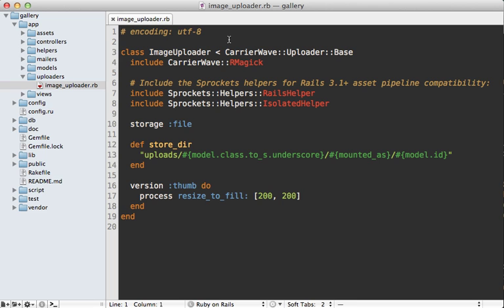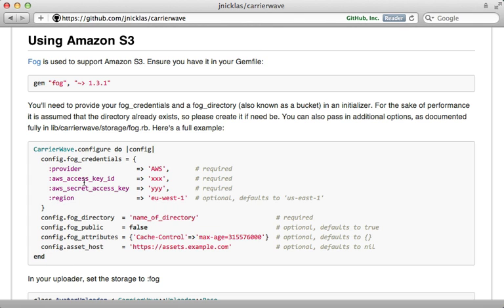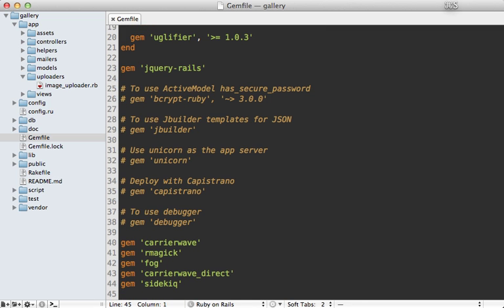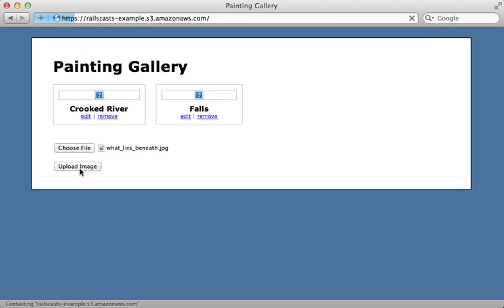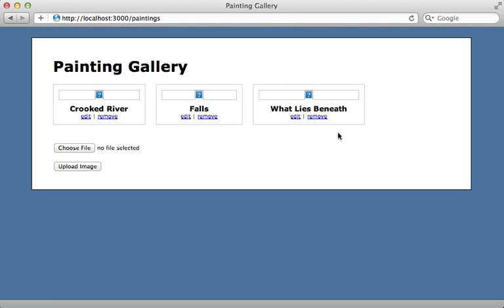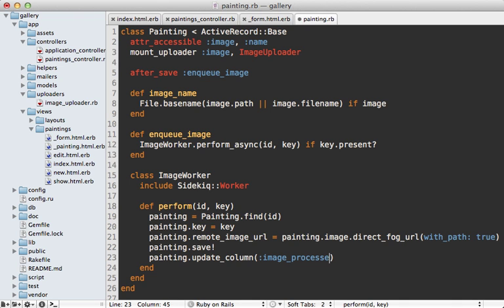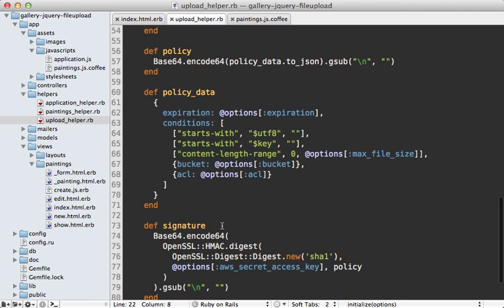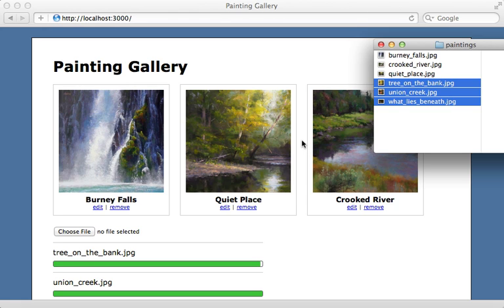Ruby on Rails - Railscasts PRO #383 Uploading to Amazon S3 (pro)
Here I show how to upload files directly to Amazon S3 using CarrierWave Direct and Fog. I then walk through another project which uses jQuery File Upload to handle multiple files and does not use CarrierWave.